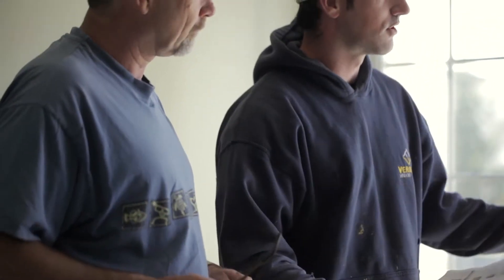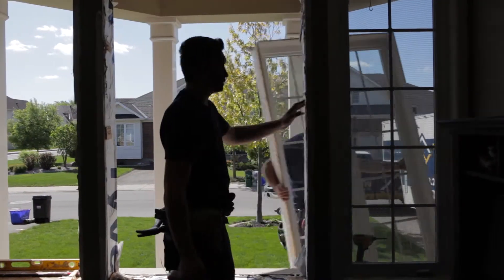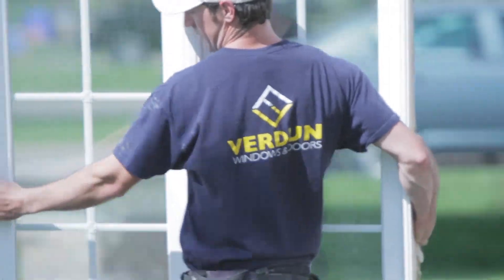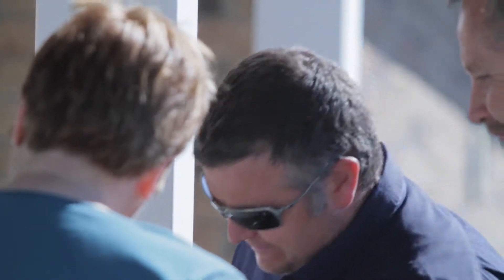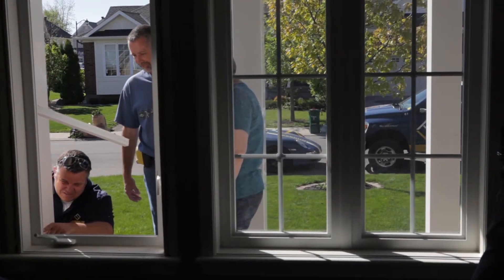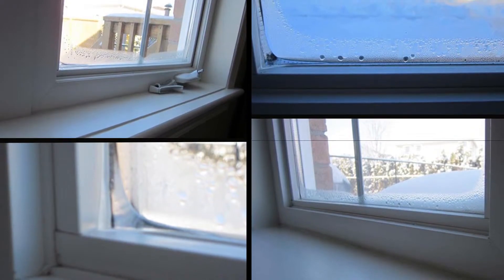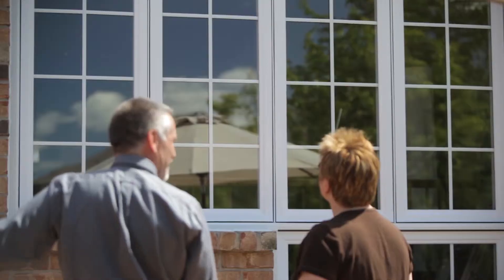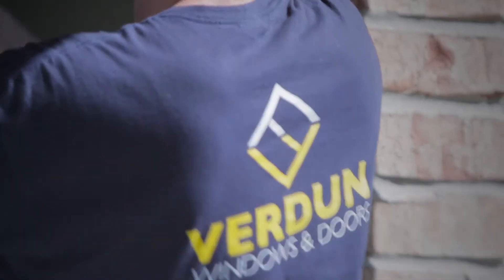Verdun Testimonial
Verdun Windows and Doors shares his experiences as a Verdun customer